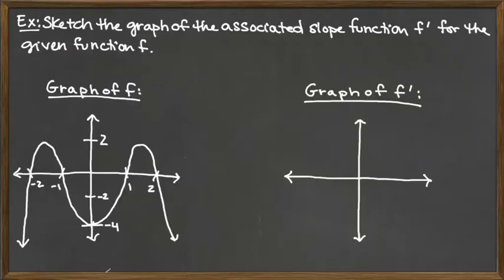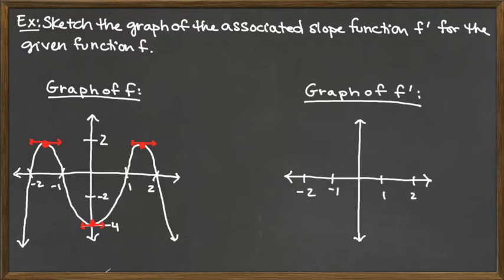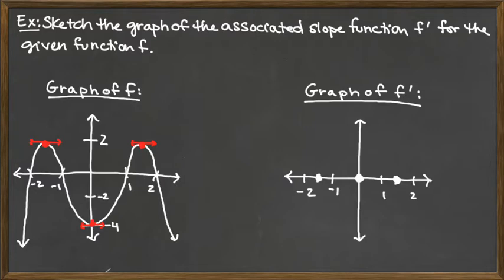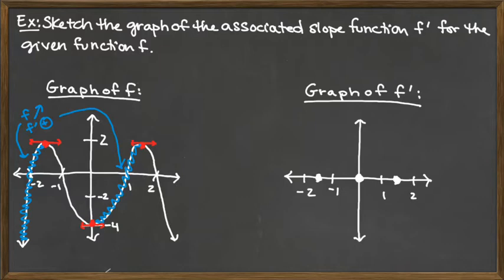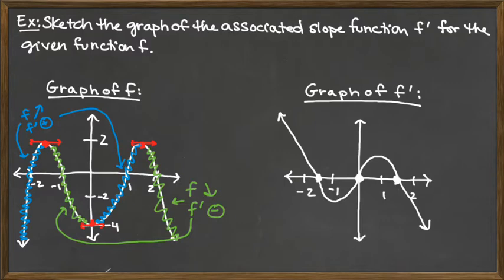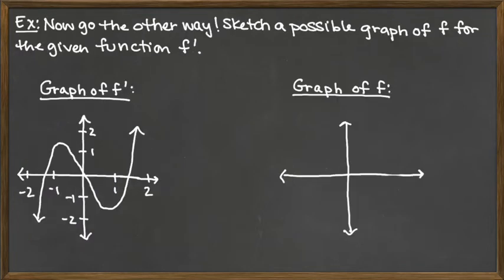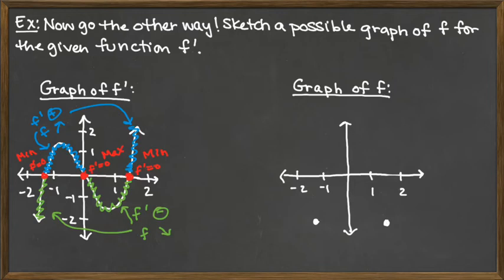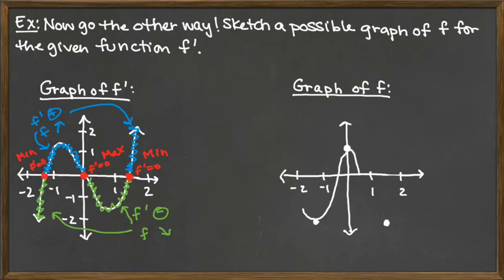Video 3/4 - Intuitive Introduction to Derivatives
Intuitive Introduction to Derivatives - Given Either the Function or its Derivative Graph the Other